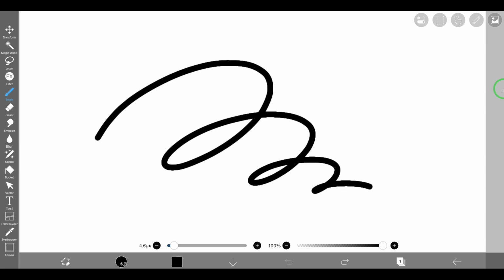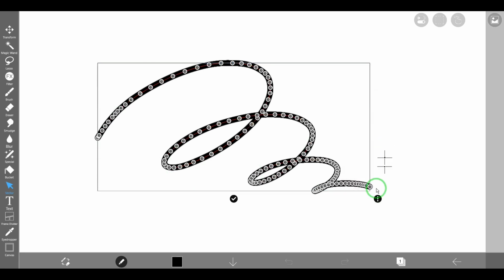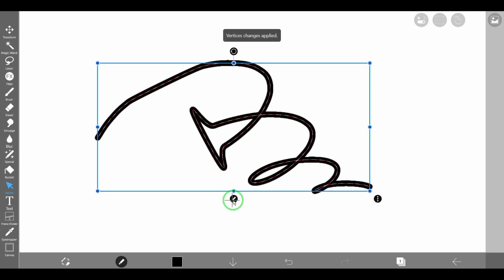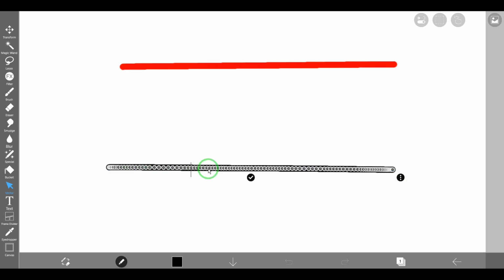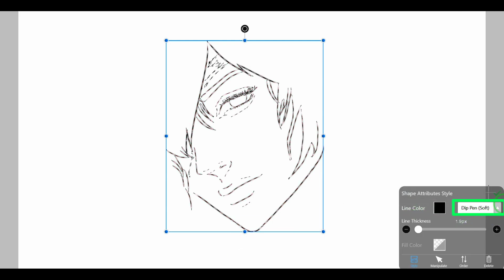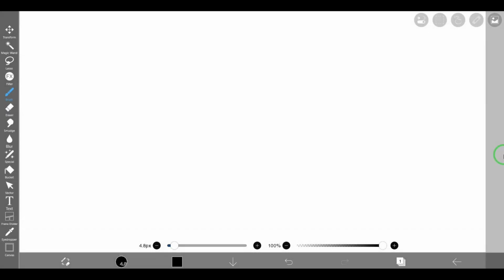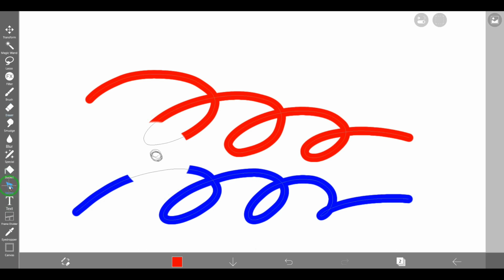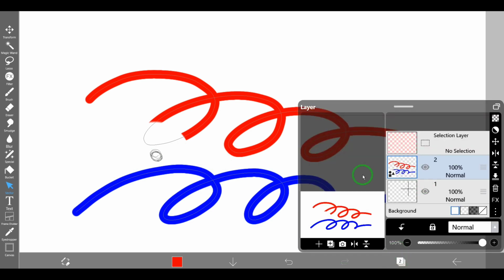ibis Paint Tutorial Part 18 (with voice-over explanation)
🎨 ibis Paint 101: Get to Know the Tools! 🛠️

Welcome to Part 18 of my ibis Paint tutorial series! 🚀
In this video, we’re going to explain how to rasterize a vector layer, The limitations of using vector layers, How to Adjust the line in Vector Layer, How to change the style of a line and talking about the difference between using eraser on a Vector Layer and a Raster Layer.
This video is a continuation of the previous part.

✅ How to rasterize a vector layer in ibisPaint 📁
✅ How to Adjust the line in Vector Layer in ibisPaint 🖍
✅ How to change the line style in Vector Layer in ibisPaint ✨
✅ How to use Eraser in Vector Layer in ibisPaint  🖌️🧼